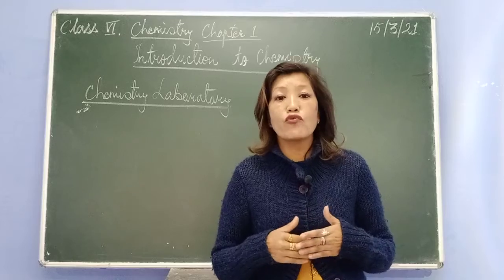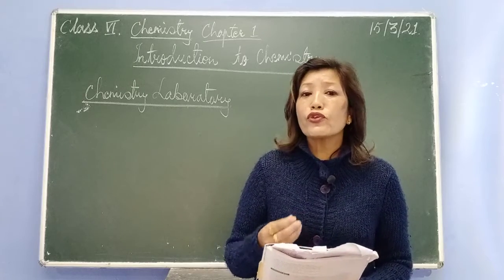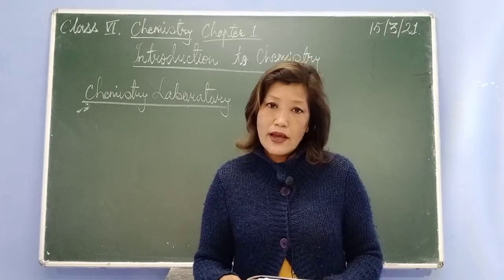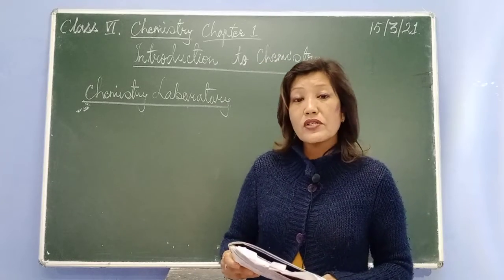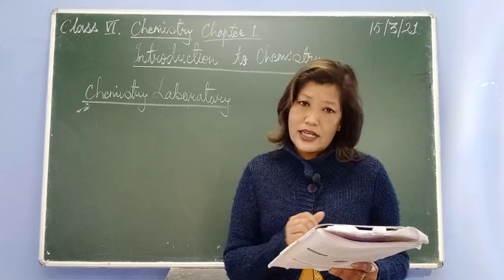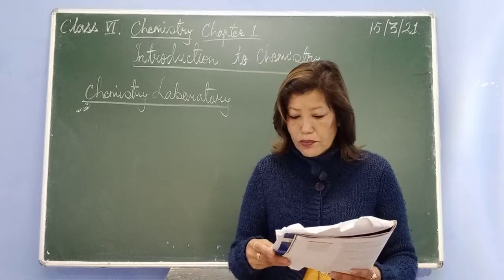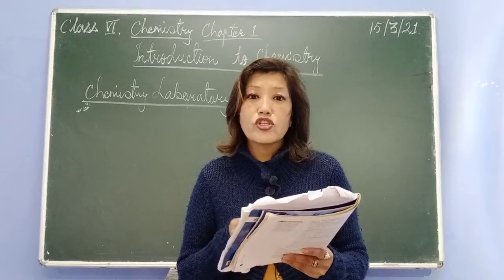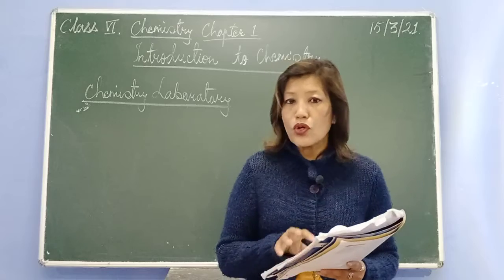Class 6 Chemistry Chapter 1- Introduction To Chemistry - Part 5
Class 6 Chemistry Chapter 1- Introduction To Chemistry - Part 5 - Safety Precautions In A Chemistry  Laboratory